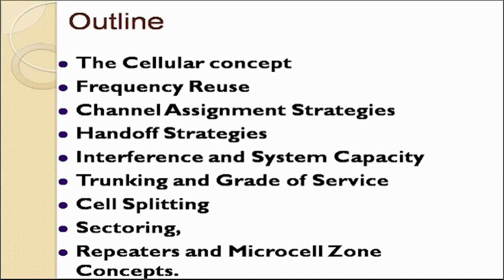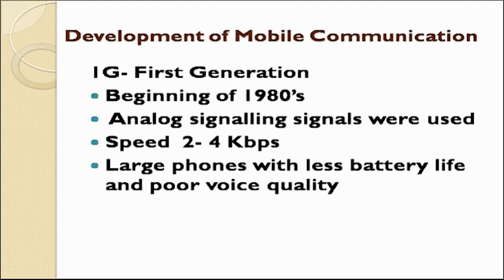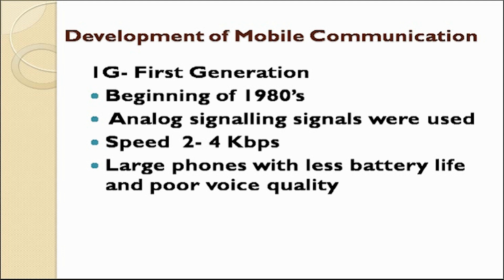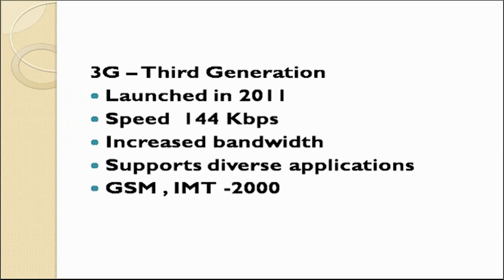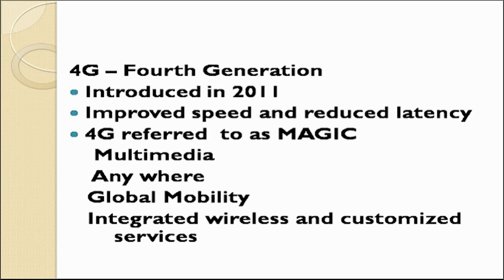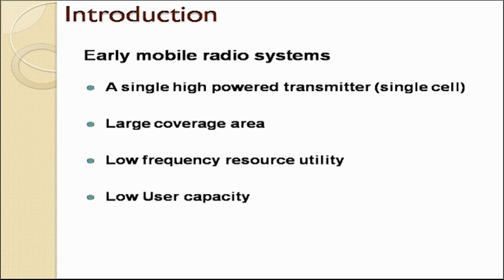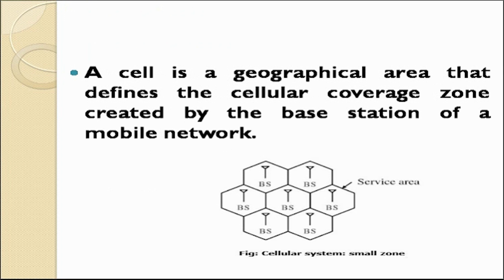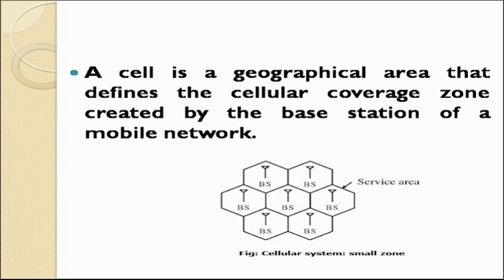MC Cellular Concept Session 1